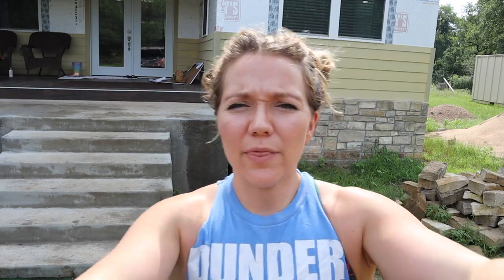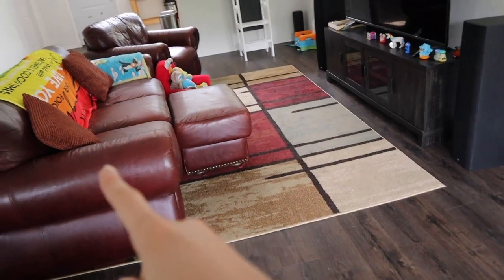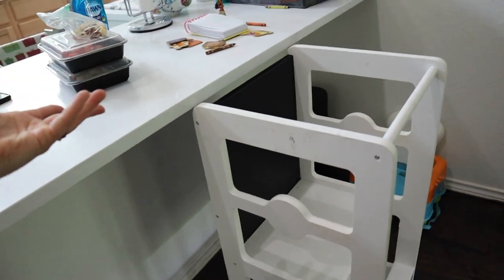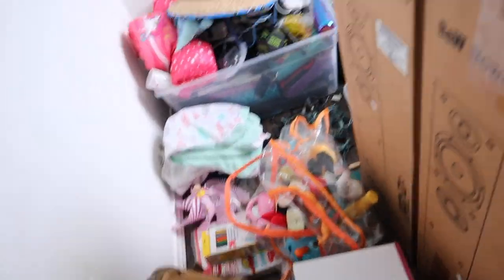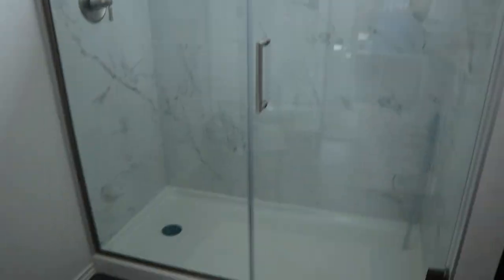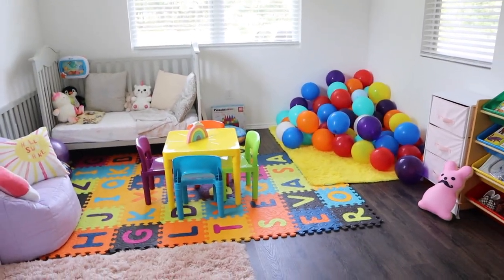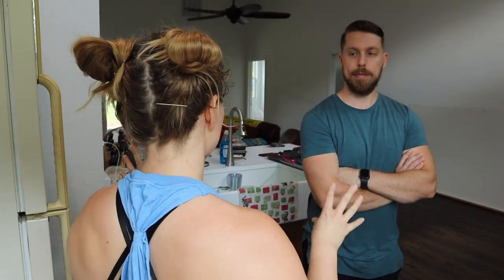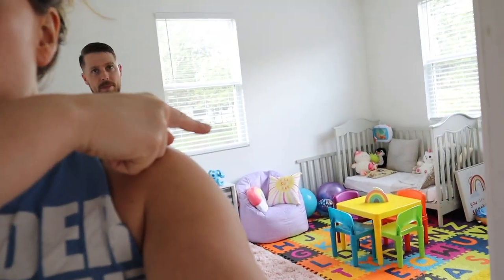OFFICIAL UNFINISHED HOUSE TOUR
Come see what’s new in our unfinished and wonderful home!

Facebook.com/TheWanderingWyatts
Facebook.com/BlueBlairyFitness

:::WHAT WE DO FOR A LIVING:::
Blair's Business:
ONLINE COACHING - CUSTOM WORKOUT PROGRAMS & HEALTH COACHING

--Opti-Reds 50 - power-packed antioxidant boost to promote immune, heart, and cardiovascular health:
--Daily Stack - save $ on bundles!

Matt's Work:
greenbirdy.co

FRÈ SKINCARE
Use 'Blair' to save 10% on every order